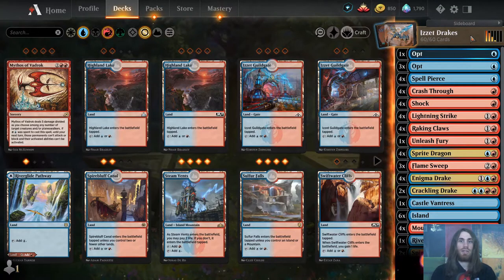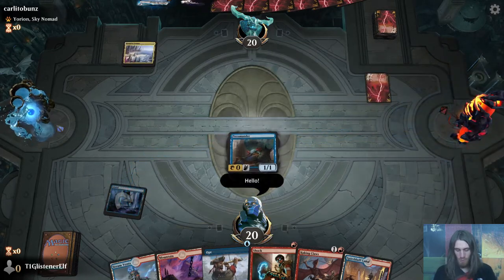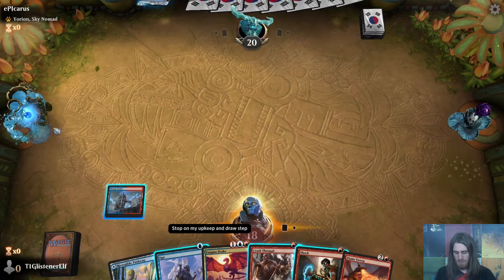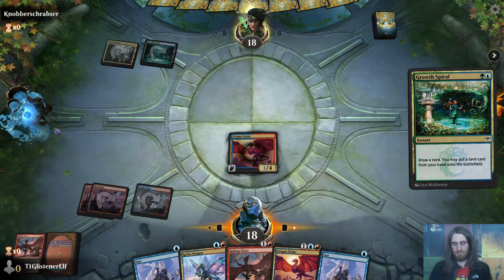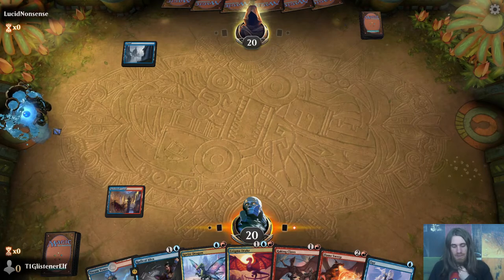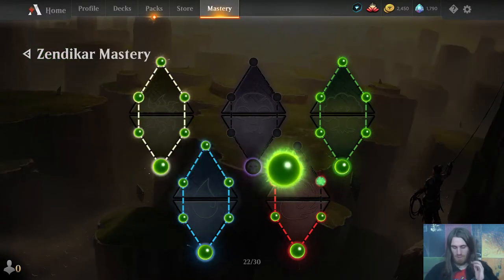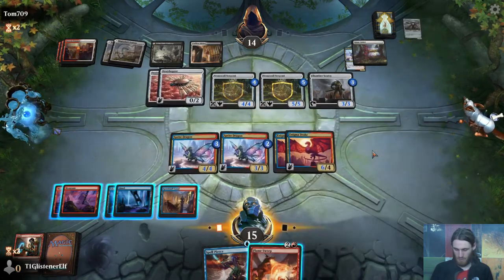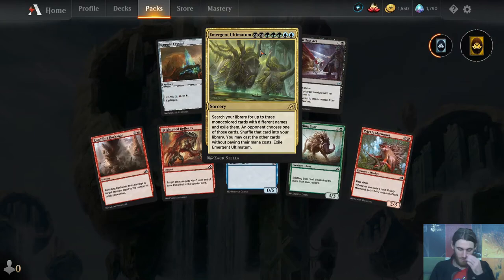MtG Arena — Izzet Drakes… or is it Delver?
The title reminds me of that line from Bloodbourne:

"Ah, Kos, or some say Kosm…"

Raking Claws and Unleash Fury make for some impressively quick KOs, appropriate in the hyper-fast meta of Historic. In addition, having access to interaction, such as Shock and Spell Pierce, allow the deck to slow down others for long enough to take over.

Here's the "Drakes" take on the archetype:
Creatures (10)
2 Crackling Drake
4 Enigma Drake
4 Sprite Dragon
Instants (25)
3 Flame Sweep
4 Lightning Strike
4 Opt
1 Radical Idea
4 Raking Claws
4 Shock
4 Spell Pierce
1 Unleash Fury
Sorceries (4)
4 Crash Through
Lands (21)
1 Castle Vantress
4 Island
3 Mountain
1 Riverglide Pathway / Lavaglide Pathway
4 Spirebluff Canal
4 Steam Vents
4 Sulfur Falls

To make the "Delver" variant of this list, replace the highest CMC creature (Crackling Drake) with the smallest (Pteramander,) then adjust the list in order to accommodate and better utilize this change:
Creatures (11)
4 Enigma Drake
3 Pteramander
4 Sprite Dragon
Instants (21)
3 Flame Sweep
4 Opt
4 Raking Claws
4 Shock
4 Spell Pierce
1 Unleash Fury
Sorceries (8)
4 Crash Through
4 Winged Words
Lands (21)
1 Castle Vantress
4 Island
3 Mountain
1 Riverglide Pathway / Lavaglide Pathway
4 Spirebluff Canal
4 Steam Vents
4 Sulfur Falls

Thanks to our patrons:
LinkXNess